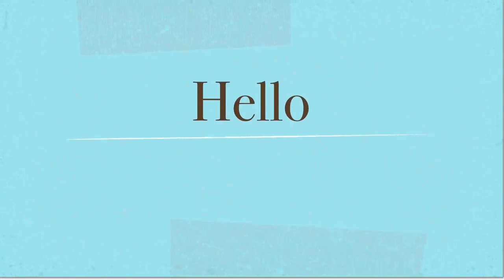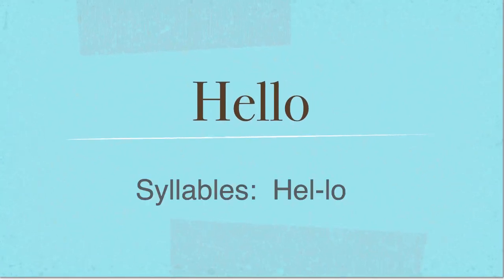Hello How To Pronounce Hello In English